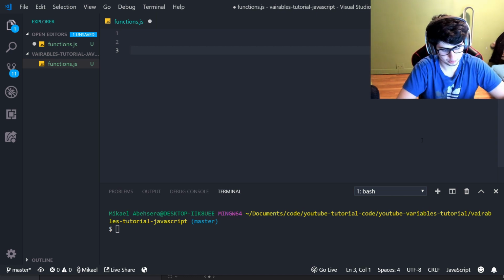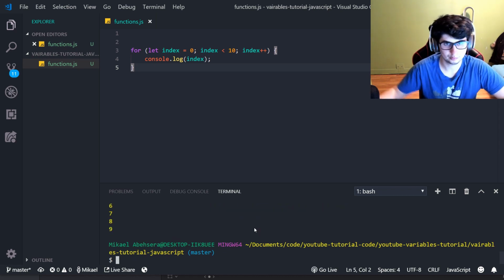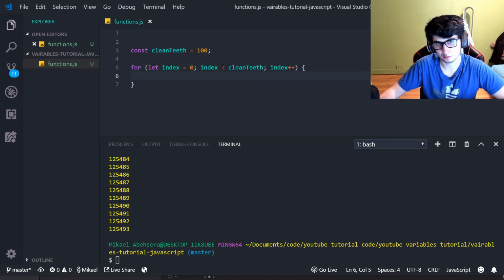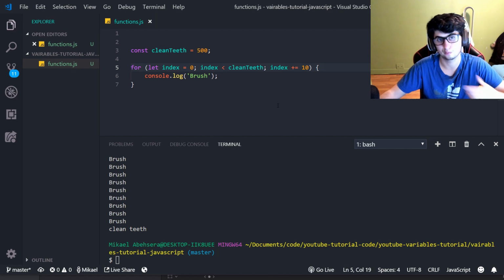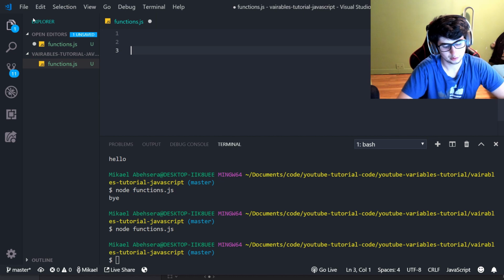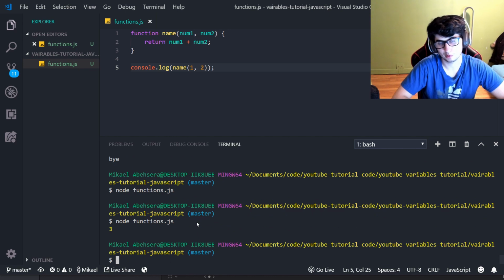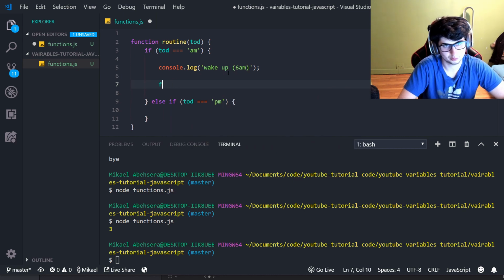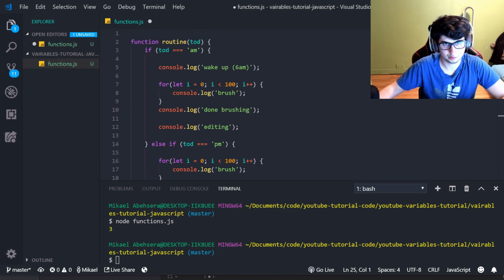HOW TO USE FUNCTIONS, LOOPS, CONDITIONALS IN JAVASCRIPT ALL TOGETHER!!!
This is part of the basics of programming series I run on this channel.

Next, I'll be giving some projects for you guys to make so you can get ready for the next section, Advanced Javascript!

After the advanced javascript section, I'll mix in some cool stuff, and we can get into REACT!